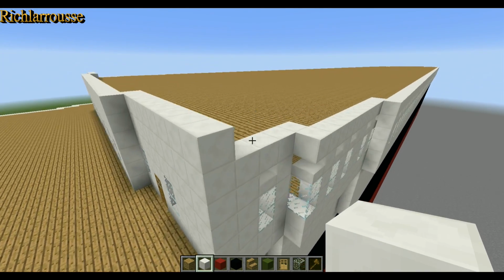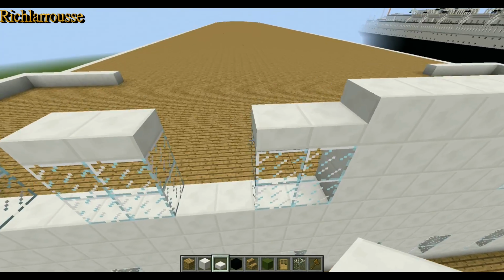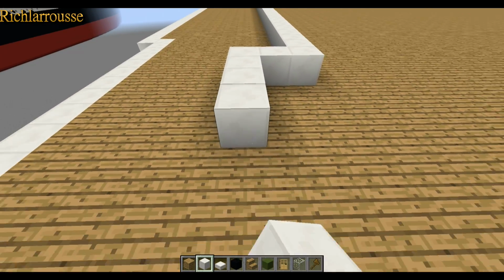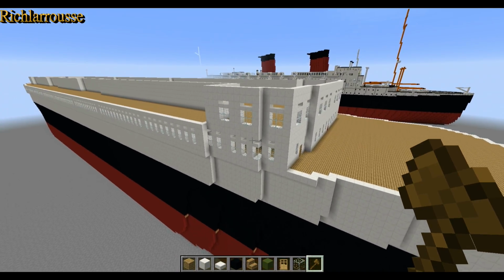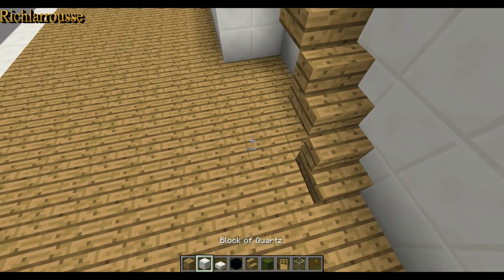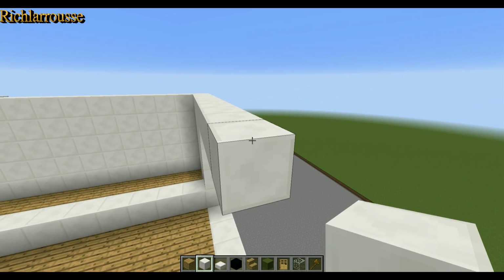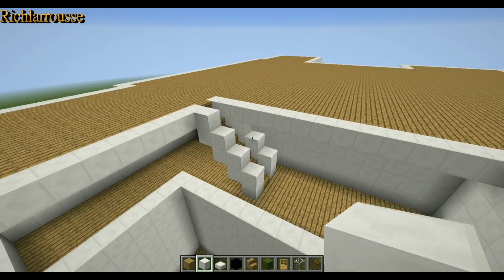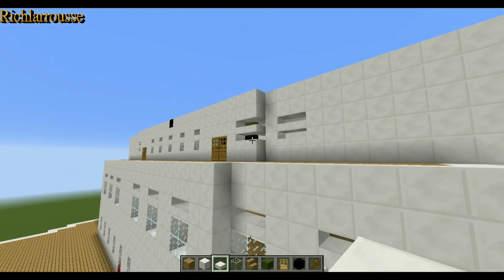SS Île de France, Minecraft Tutorial part 5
Part 5 of my video tutorial on how to build the French Ocean Liner "SS Île de France" in Minecraft.

Part 5 sees the construction of the ships Boat deck superstructure.

Part 6 will focus on the the ships funnel supports and wheel house.

The SS Île de France was a French ocean liner that was built in Saint-Nazaire, France, for the Compagnie Générale Transatlantique (or CGT, also known as the "French Line"). The ship was christened in 1926, and commenced her maiden voyage on June 22, 1927. It was was the first major ocean liner built after the conclusion of World War I, and was the first liner ever to be decorated almost entirely with modern designs associated with the Art Deco style. She was neither the largest ship nor the fastest, but was considered the most beautifully decorated ship built by CGT being the favored ship of the pre-World War II era, carrying young, wealthy, and fashionable Americans to Europe and back.

Ironically, all of the luxious fittings were stripped out so that the ship could hold prisoners during World War II. Another claim to fame came in 1956, when the Île de France helped to rescue 750 passengers from the infamous collision of the Andrea Doria and the Stockholm. Her last hurrah came just before she was scrapped in 1959, "starring" in the movie The Last Voyage as a doomed ocean liner, and actually being partially sunk, while scenes were being filmed with actors playing their parts in the flooded ship. She was subsequently refloated, and taken to Japan to be scrapped. The movie was released in 1960.

Richlarrousse
2018